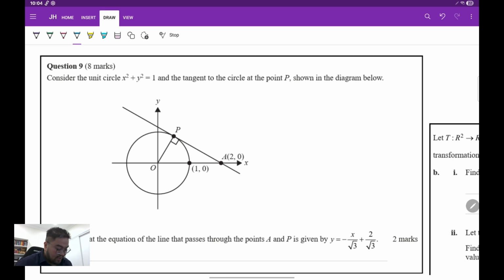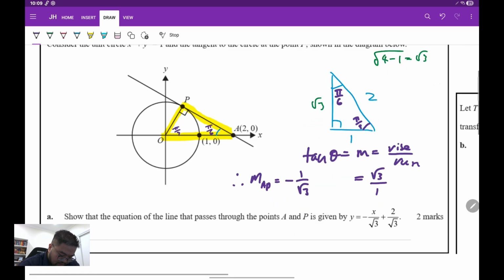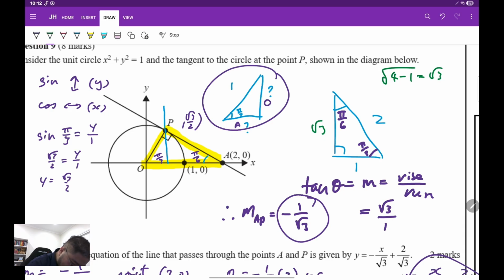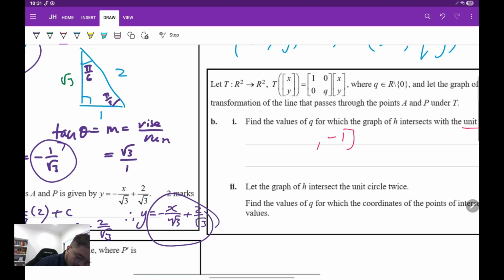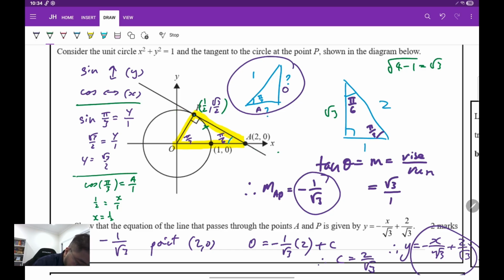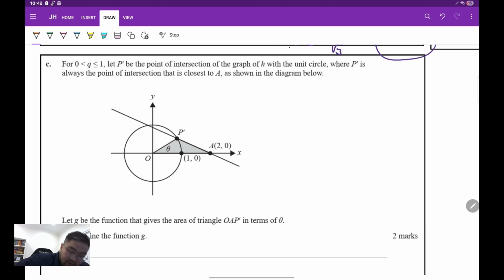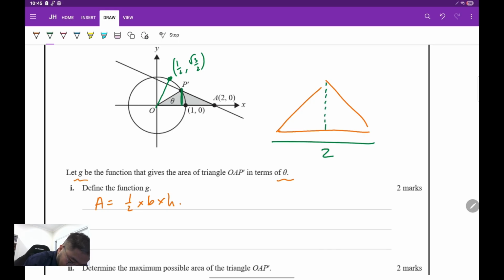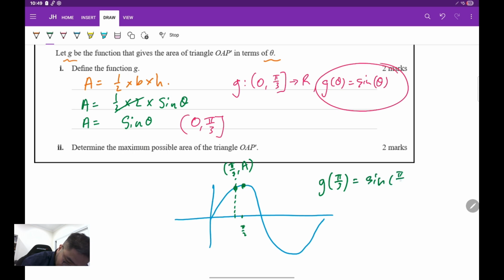MM 2021 Exam 1 Q9